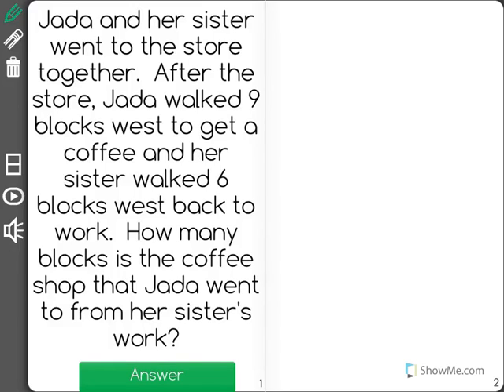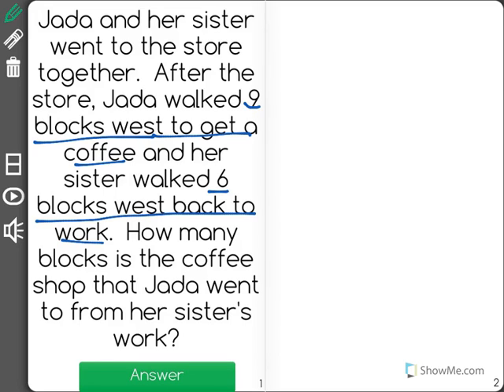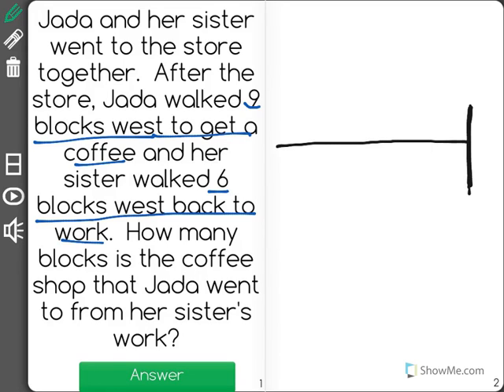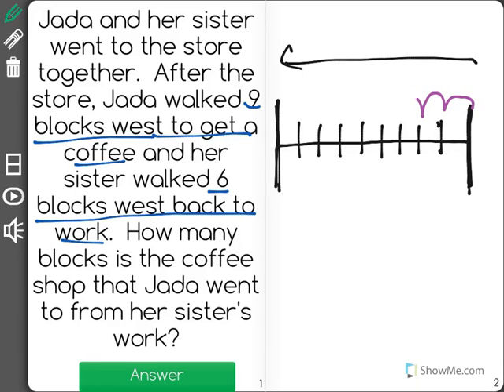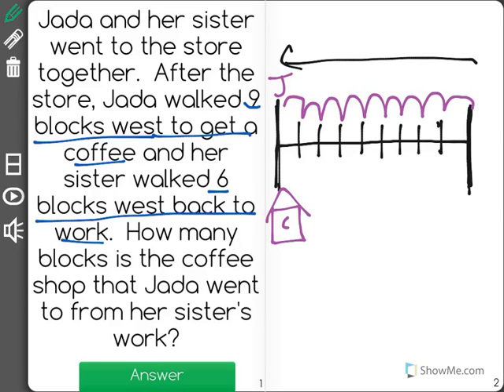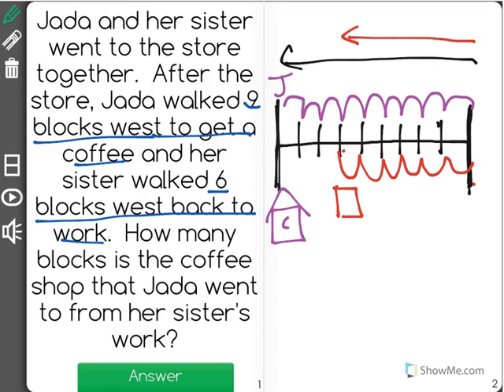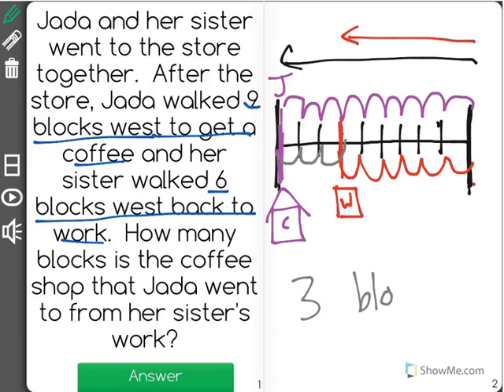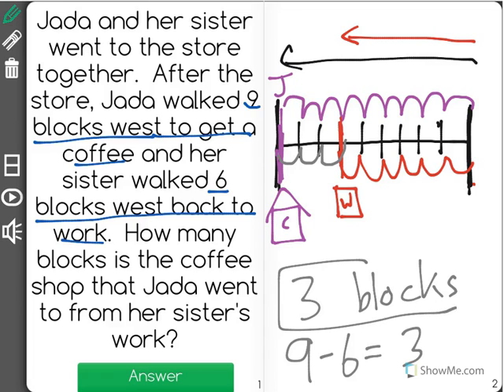[7.NS.1c-3.0] Subtraction on a Number Line - Common Core Standard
Apply the principle that the distance between two rational numbers on the number line is the absolute value of their difference to real-world contexts.